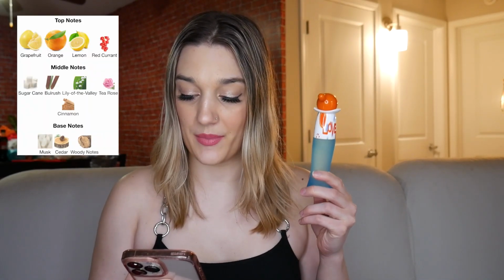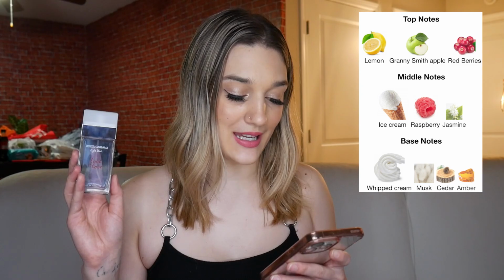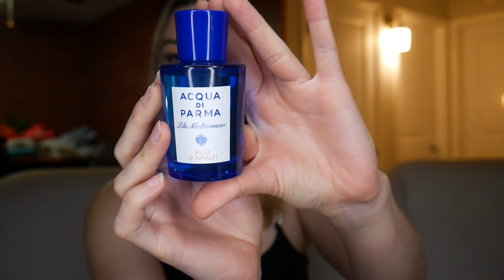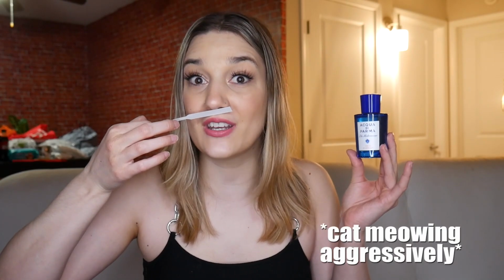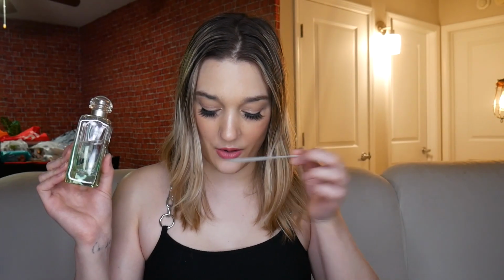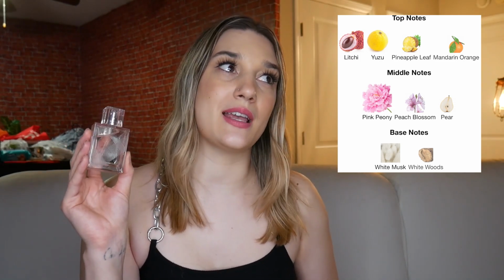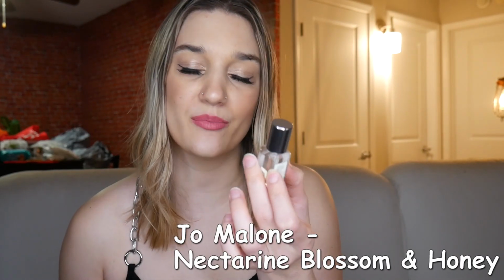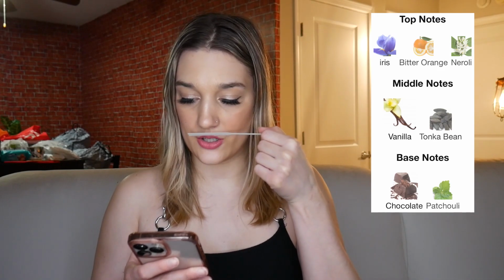SPRING PERFUME HAUL - BLIND BUYING PERFUMES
Products Mentioned:

Moschino I Love Love

D&G Light Blue Love is Love

Acqua Di Parma Blue Mediterraneo Fico Di Amalfi

Jo Malone London Nectarine Blossom & Honey Cologne

Un Jardin Sur Le Toit

Burberry Brit Sheer

Prada Candy Night

🦋 Instagram and TipTok account @karina_pirate